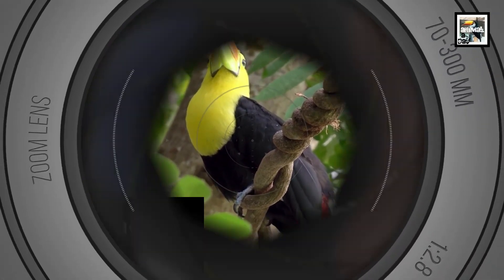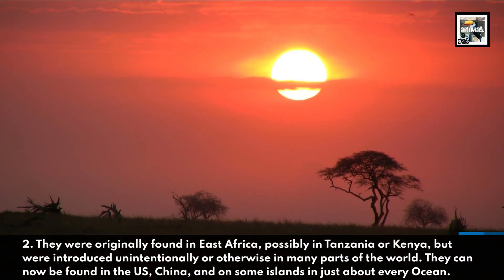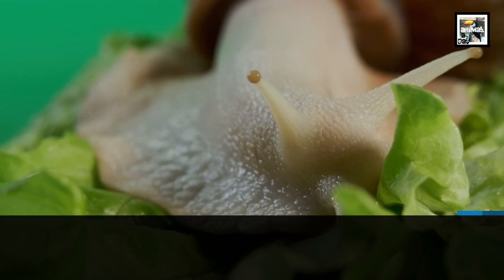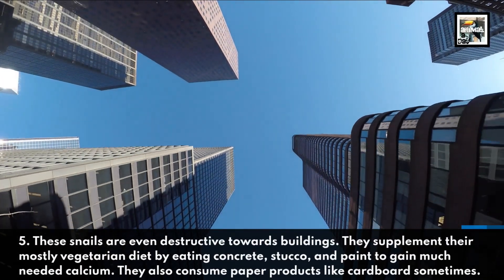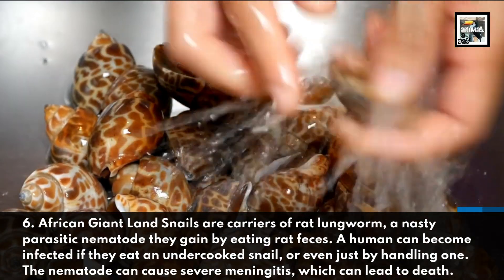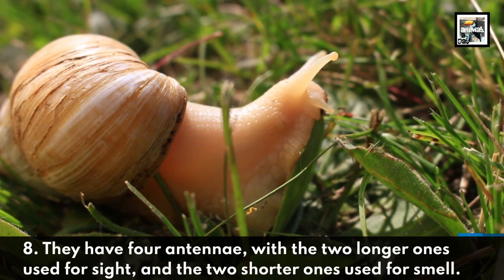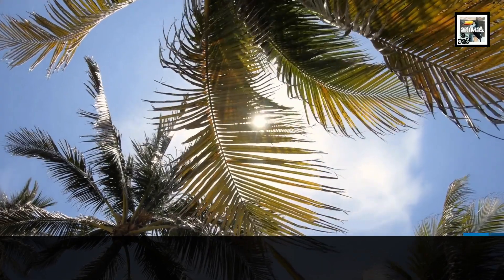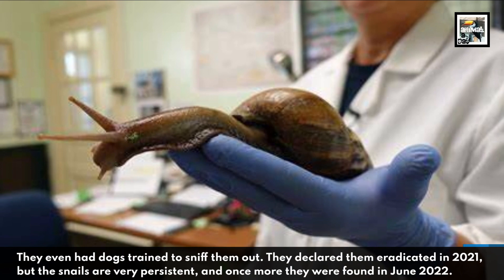The Alien that Invaded Florida - African Giant Land Snail - Animal a Day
Today we learn about the massive African gastropod that has made its way to many places around the globe. and refuses to leave, the African Giant Land Snail.

Sources:
Fact 9 written by ChatGPT